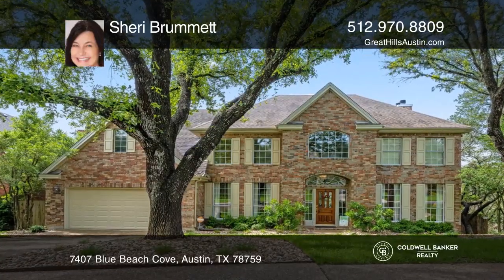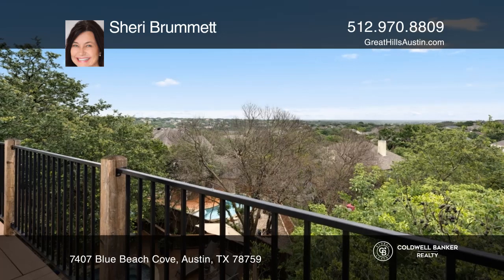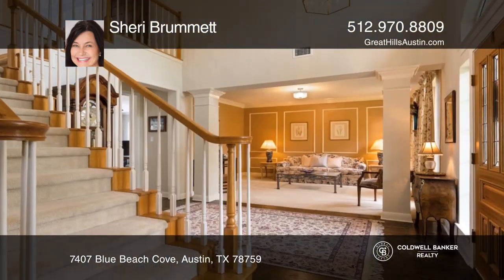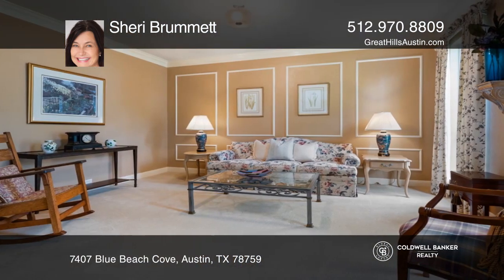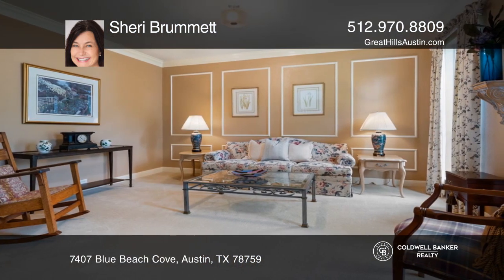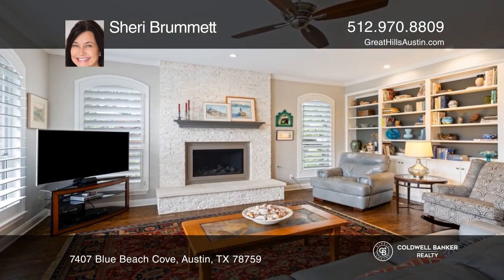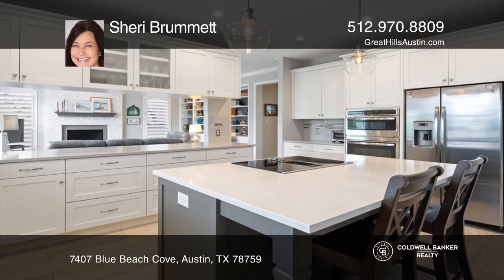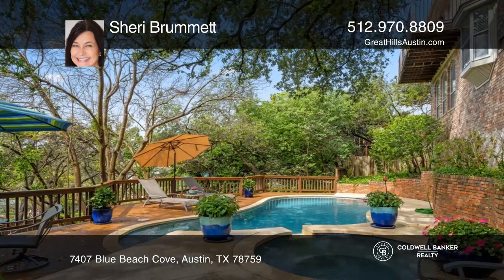7407 Blue Beach Cove Austin, TX | ColdwellBankerHomes.com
7407 Blue Beach Cove, Austin, TX

Enjoy a spectacular view to Downtown Austin from your balcony and get ready to watch the Zilker Park fireworks in July! This is a fabulous, updated two-story home in the acclaimed Round Rock District, including Laurel Mt. Elementary, Canyon Vista Middle School and Westwood High School! Its spacious